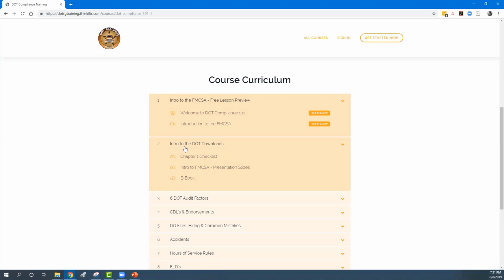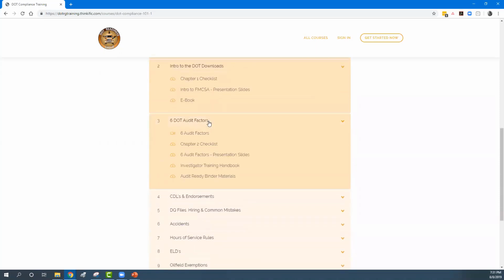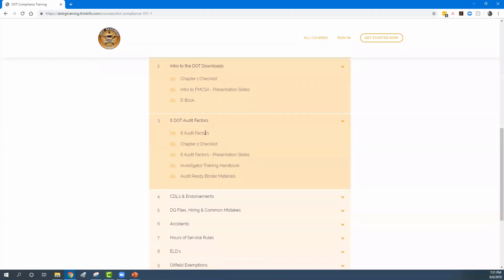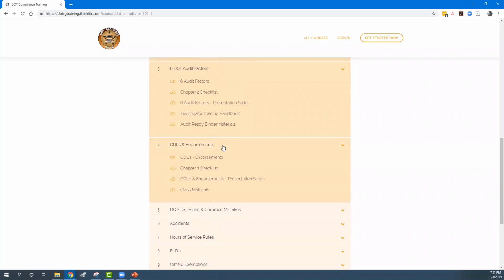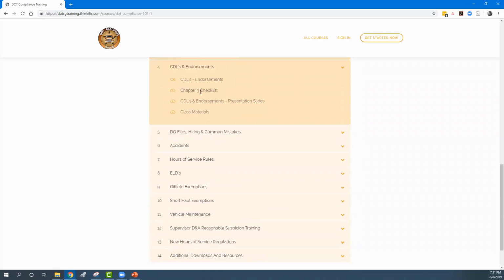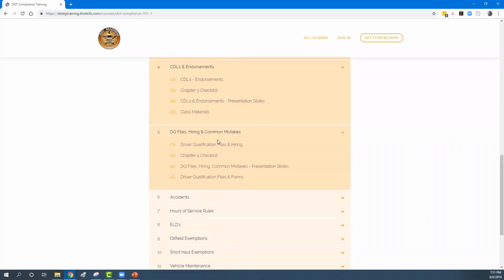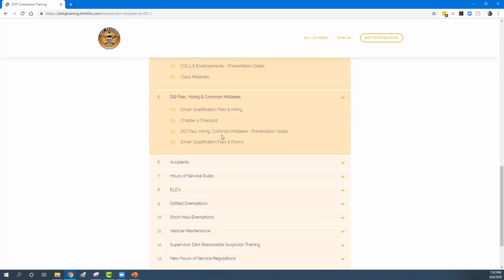A look at DOT Compliance 101 Online Training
Take a look at the first class for free!